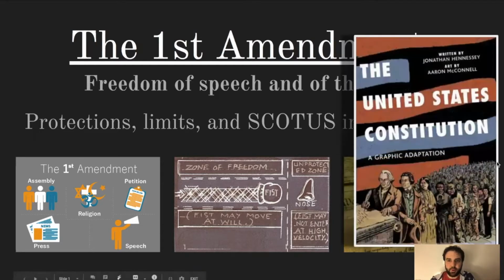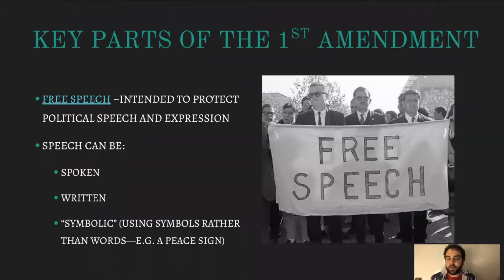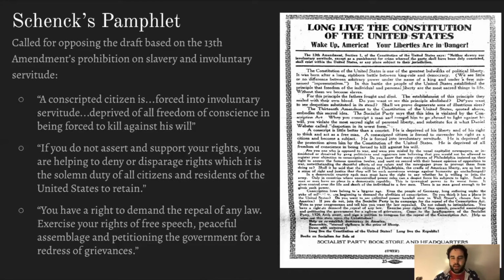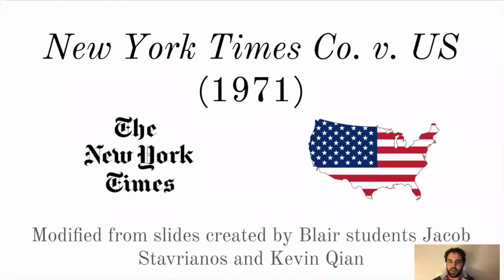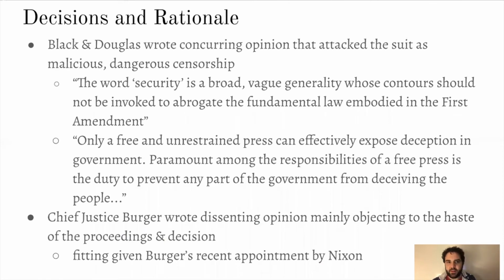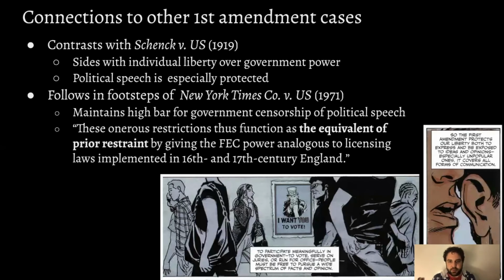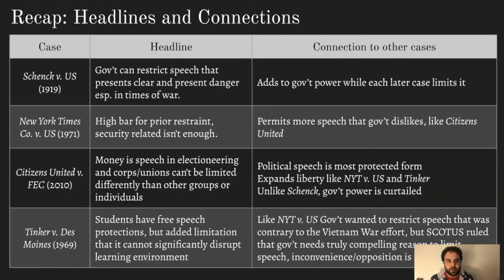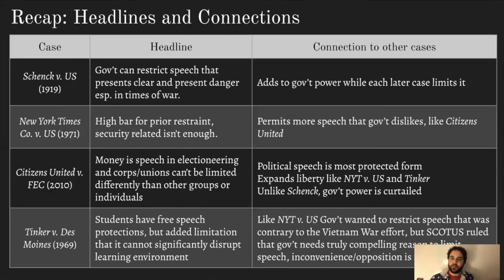1st Amendment: Freedom of speech and of the press - AP NSL Lecture 2020 (No music)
JUMP-TO TIMES:
1st Amendment Freedom, protections: 4:08
Limitations: 5:58
Schenck v. US (1919): 10:34
New York Times Co. v. US (1971): 19:05
Citizens United v. FEC (2010): 27:44
Tinker v. Des Moines (1969): 32:20
Recap: 39:27